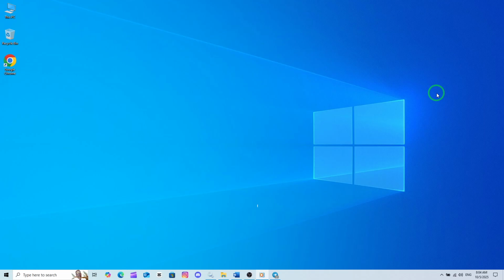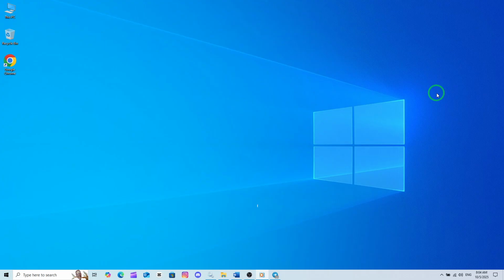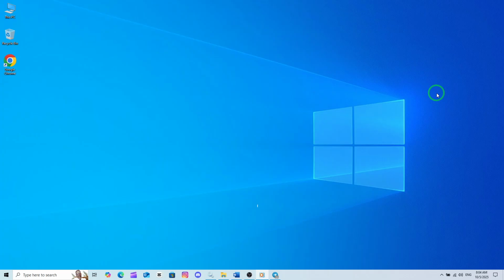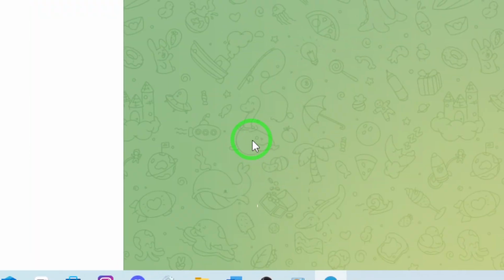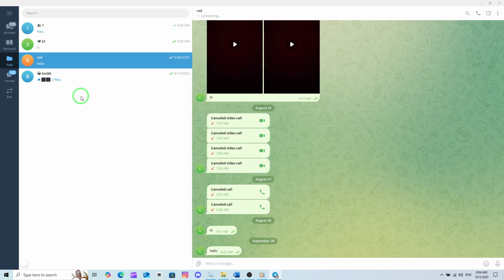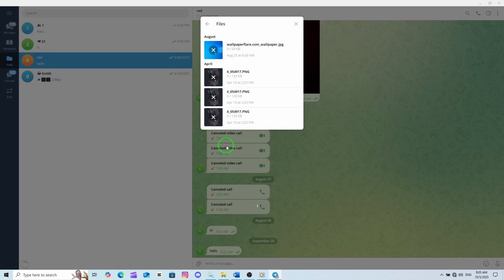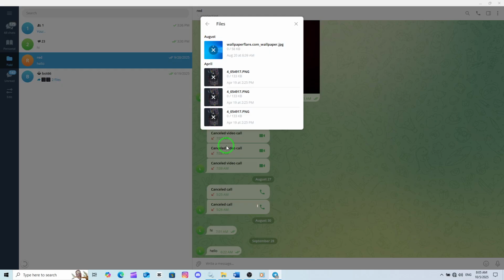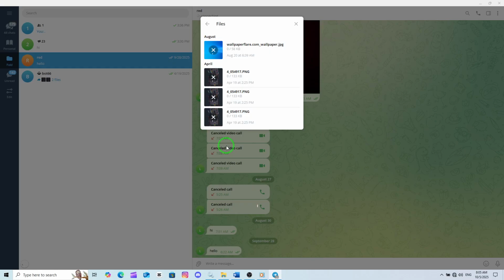How To Find All Shared Files In A Chat On Telegram App On PC (New Update)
Learn how to quickly find all shared files in a Telegram chat on PC with the latest update. This simple step-by-step guide will show you how to access shared documents, images, and more in just a few clicks.

1. Open Telegram app

2. Find the chat you want and open it

3. Click on the chat`s name to open info

4. Enter to Files-
Timeline:
00:00 Start
00:12 How to do it
01:05 End